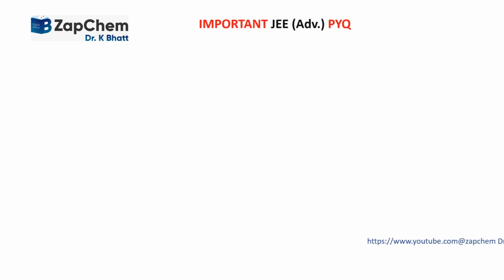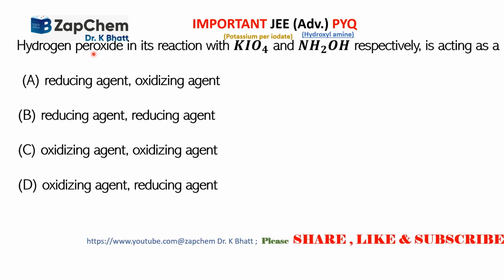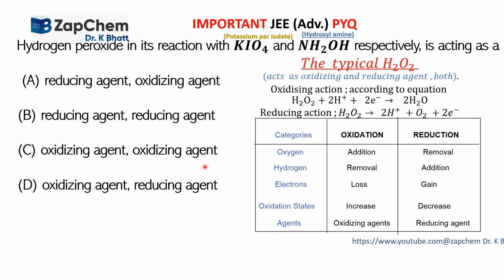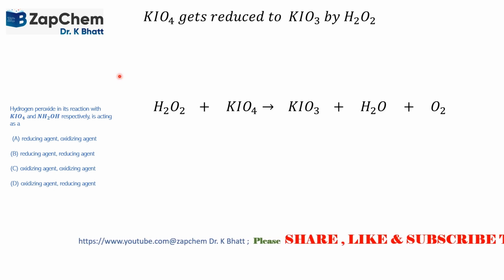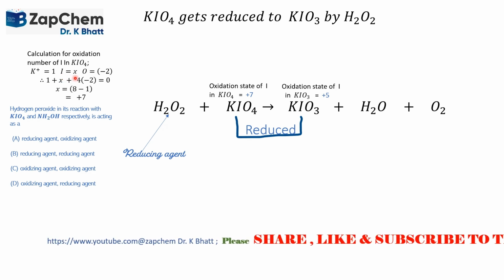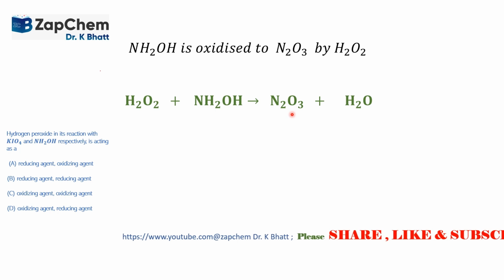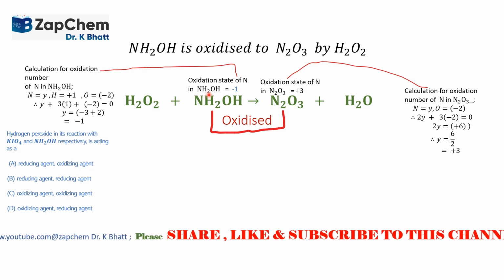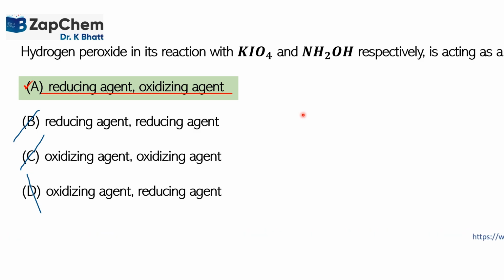CHEMISTRY viralvideo generalchemistry oxidationreduction hydrogenperoxide neet jeeadvance